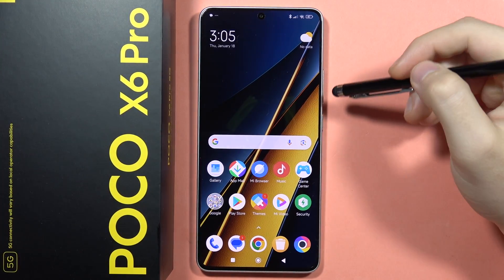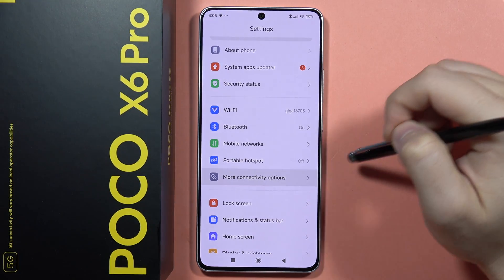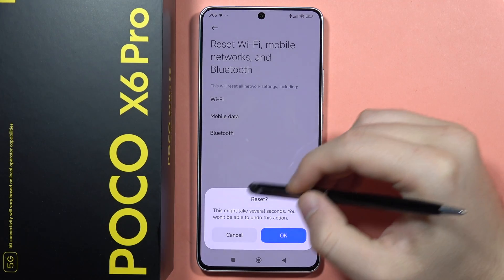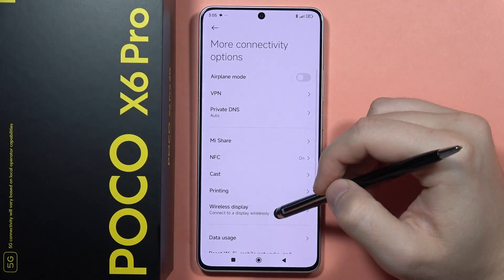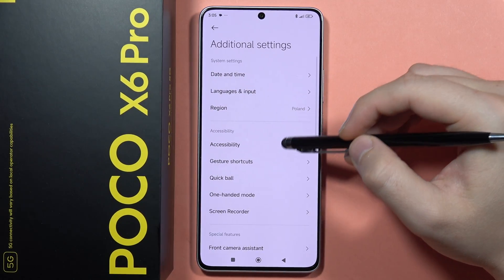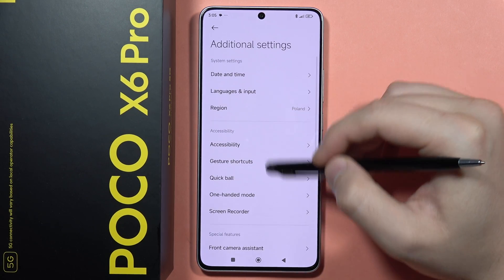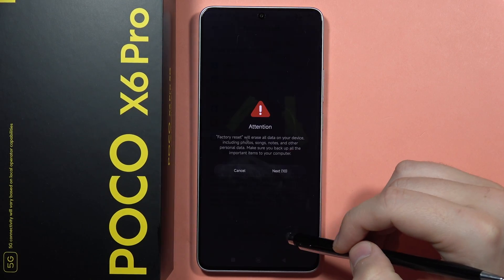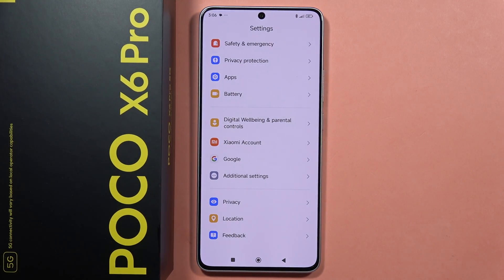POCO X6 Pro: Fix WiFi Issue - Reset WiFi Network Settings on POCO X6 Pro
Solve WiFi problems on your POCO X6 Pro with our simple guide on resetting network settings. Follow the easy steps to troubleshoot and fix connectivity issues, ensuring a stable and reliable internet connection. Get back online swiftly by resetting WiFi network settings on your POCO X6 Pro with this straightforward how-to tutorial!